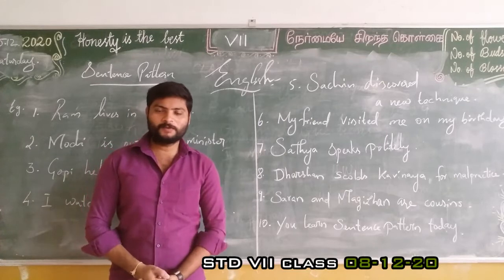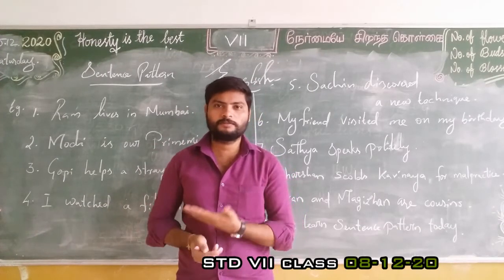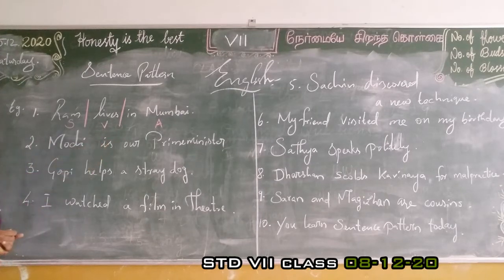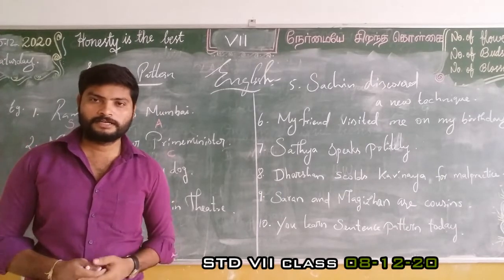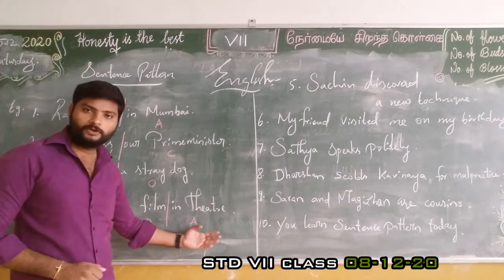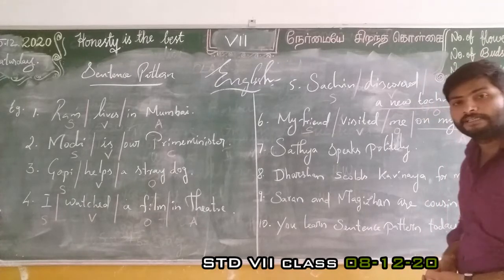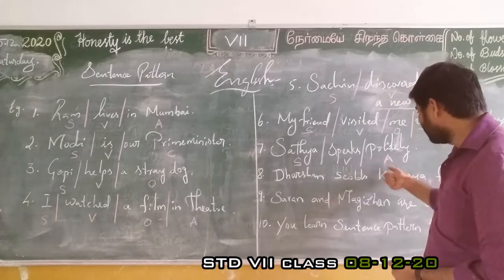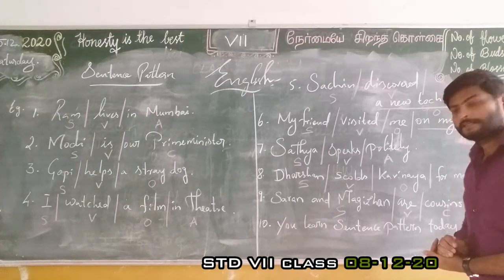VII ENGLISH 08.12.20